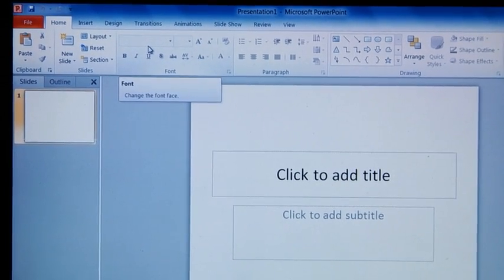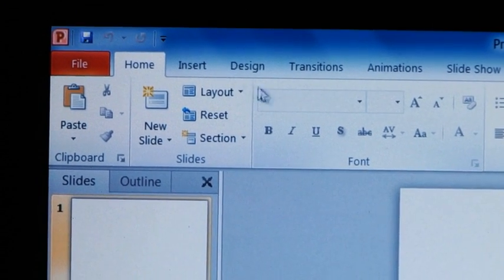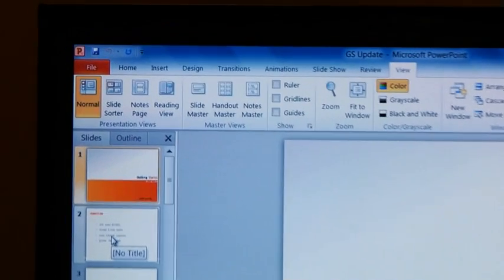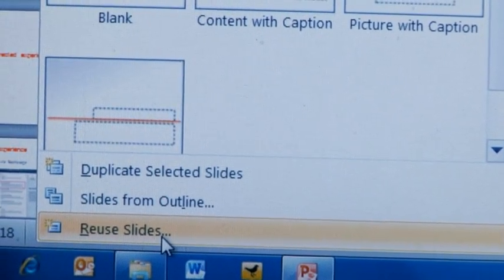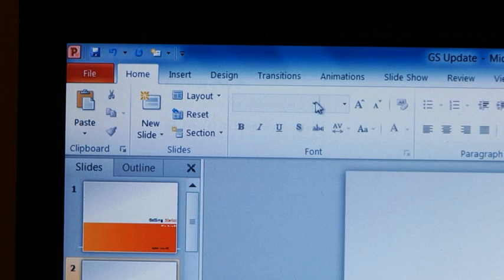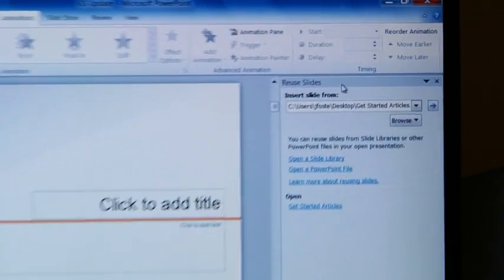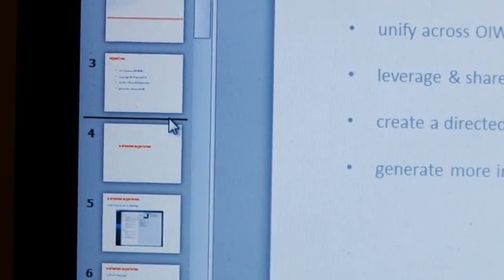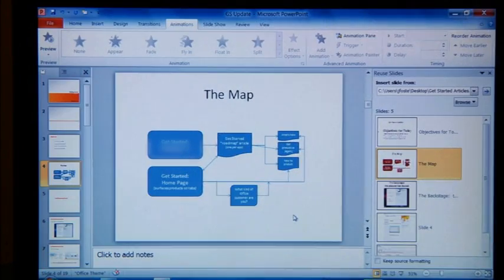Microsoft Office Access 2010 - Getting Started -- Exploring the Ribbon.